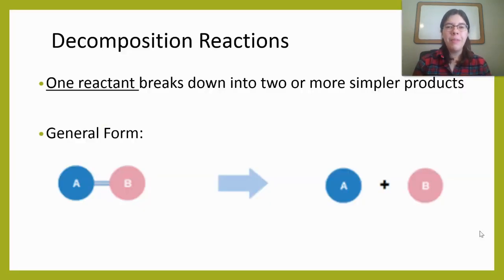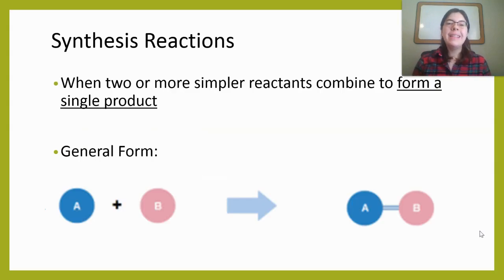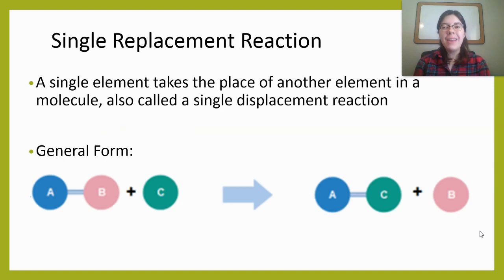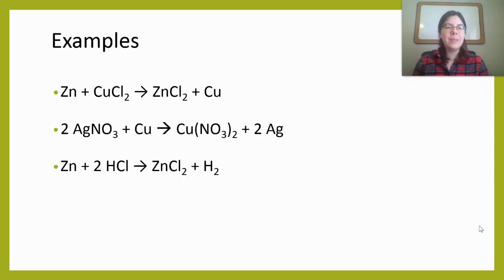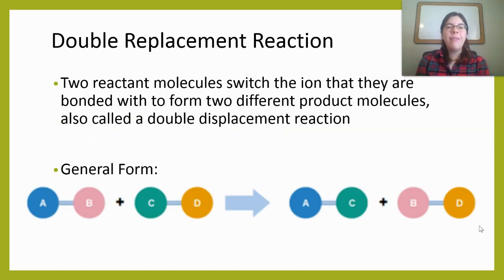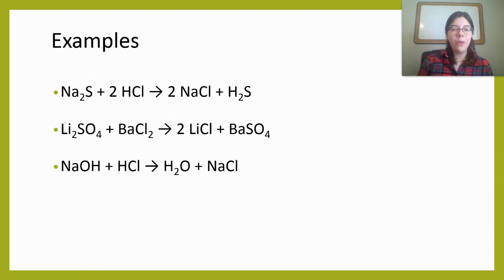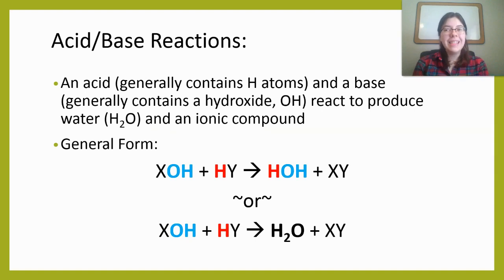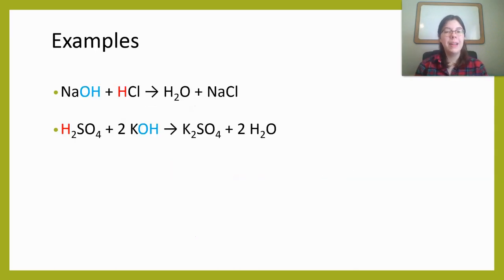Types of Reactions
Video describing the main types of reactions (synthesis, decomposition, single replacement, double replacement, acid/base, and combustion reactions).